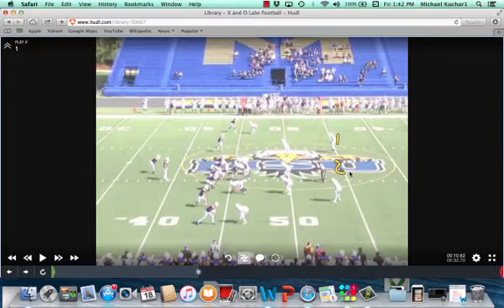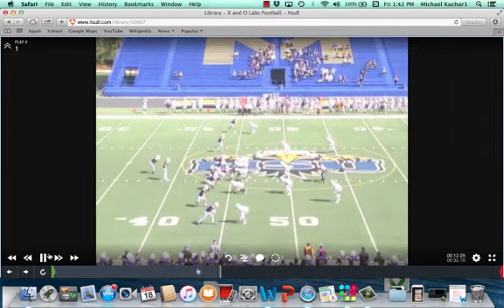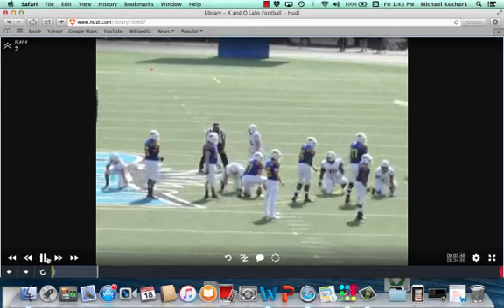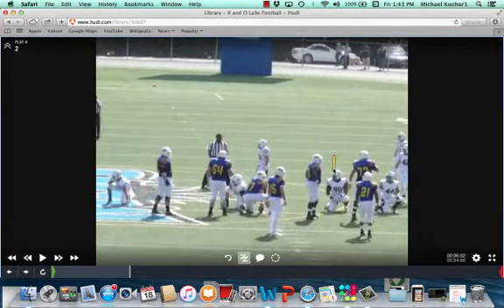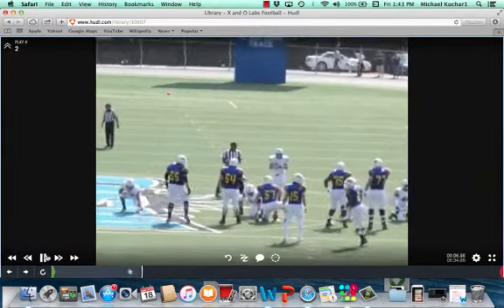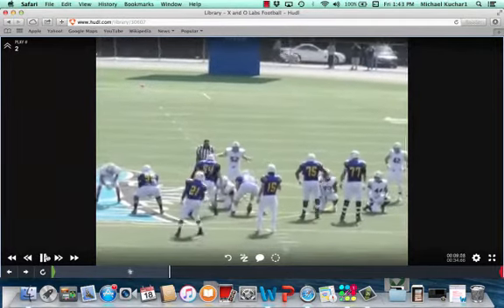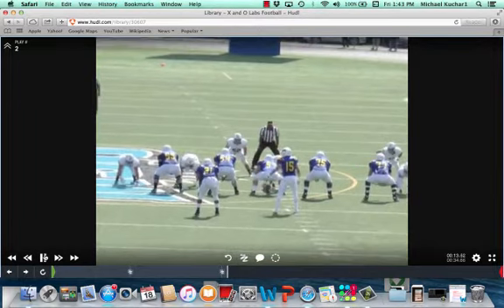Video 12 Final